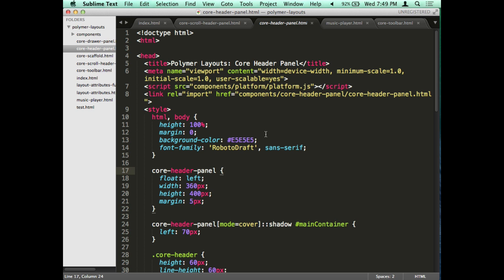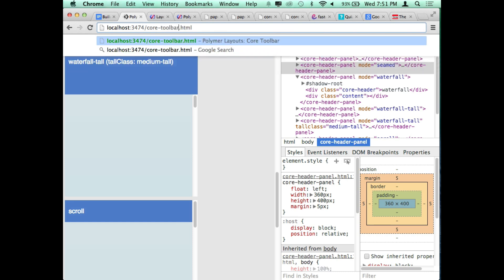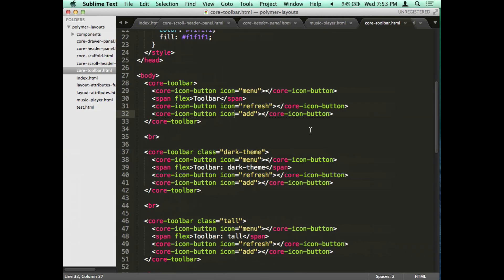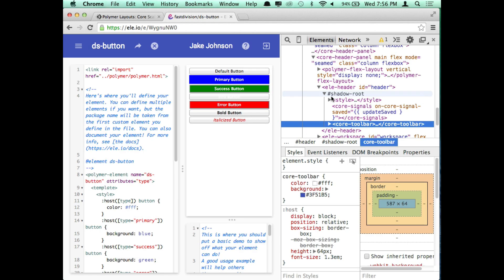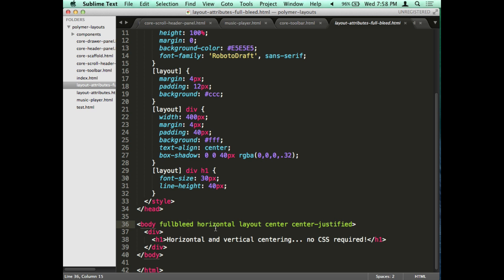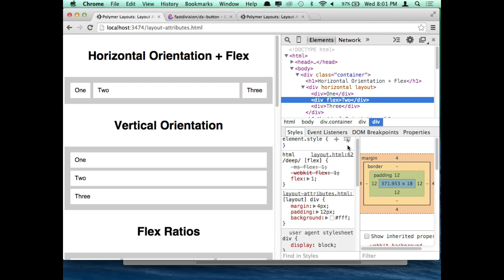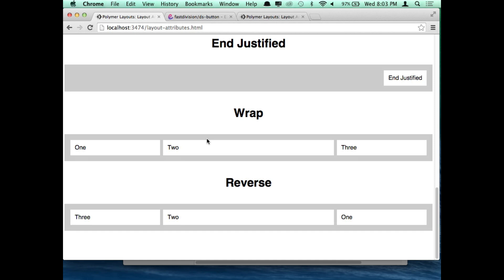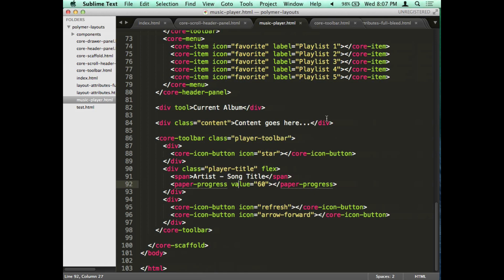Polymer Layout Elements and Attributes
Learn how to create sophisticated, responsive app layouts in seconds using Polymer's powerful layout elements and attributes.

Presented at Web Components LA - August 2014